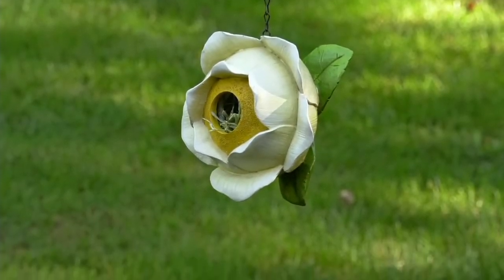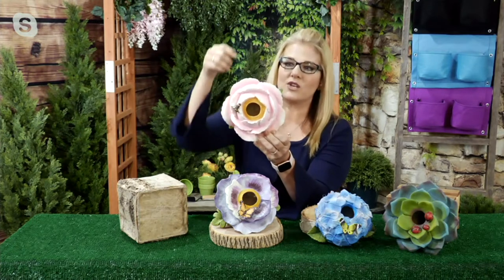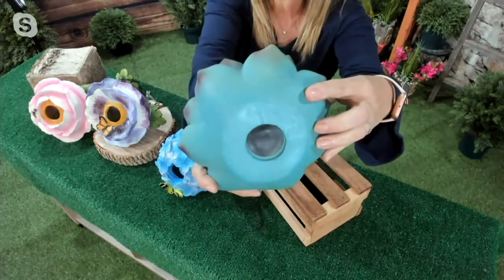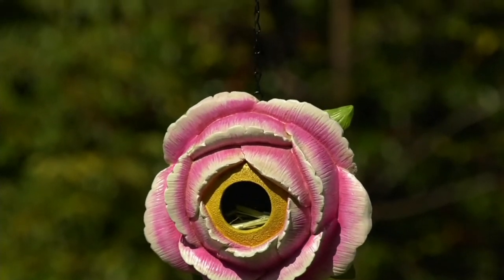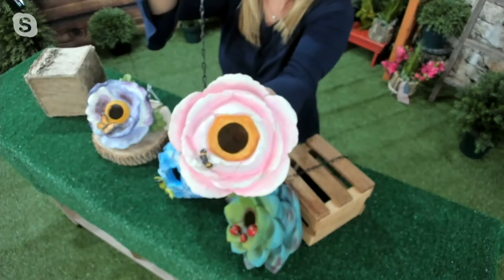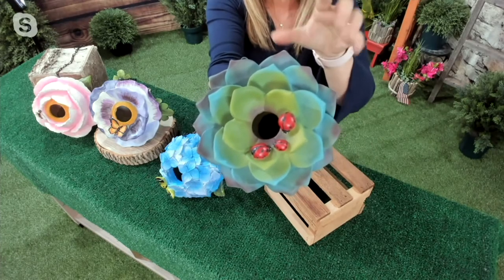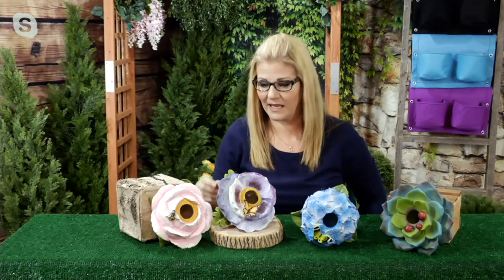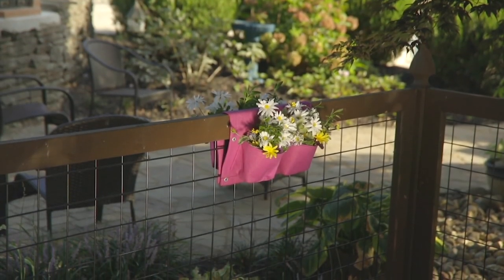Painted Flower Blossom Birdhouse w/ Metal Chain by Evergreen on QVC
Painted Flower Blossom Birdhouse w/ Metal Chain by Evergreen

Give your backyard flock a pretty perch to rest upon with this vibrant painted birdhouse. From Evergreen.